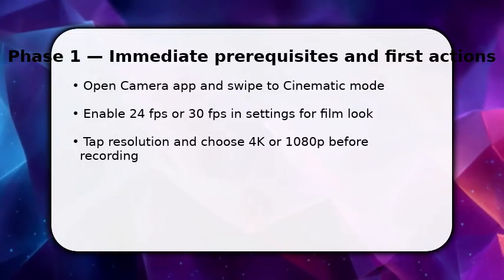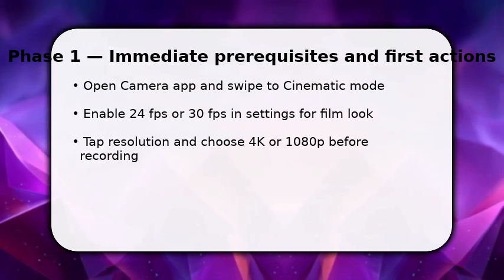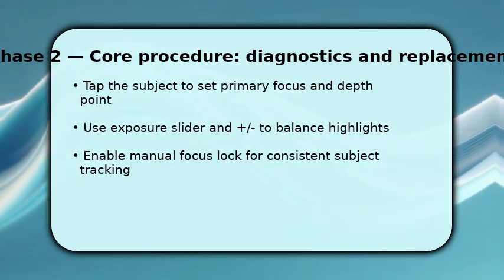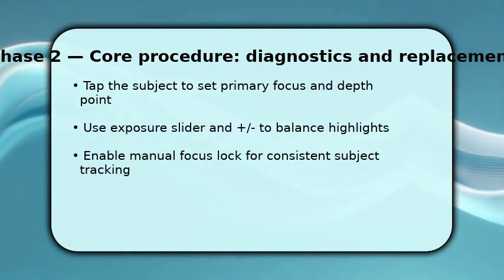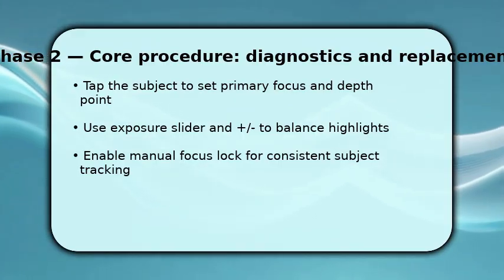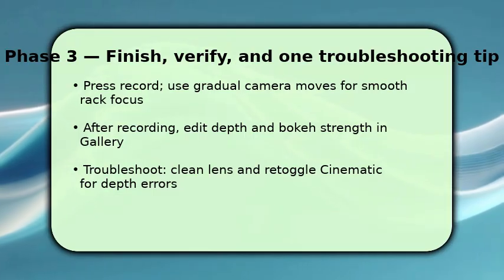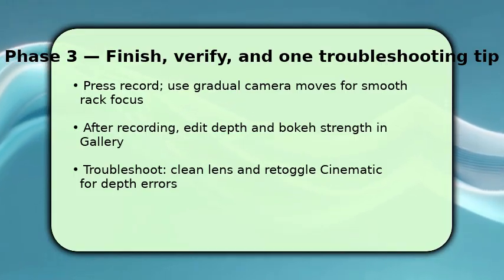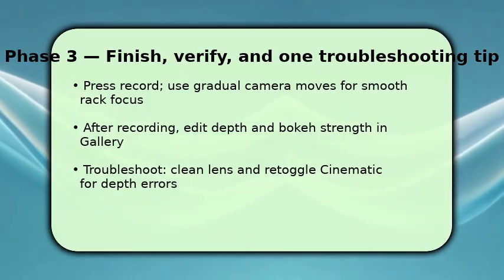How to Use Cinematic Mode in S23 (easy Method)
How to Use Cinematic Mode in S23 (easy Method) | 🔒 Surfshark VPN Deal — Stay private and secure. $1.99/mo + 3 Months Free ▸

Discover the cinematic mode in S23 and elevate your photography game with our easy tutorial. Learn how to capture stunning, movie-like scenes effortlessly on this popular smartphone camera.

S23 Cinematic Mode, Easy Photography Tutorial, Capture Stunning Photos, Movie Like Scenes S23, Smartphone Camera Techniques